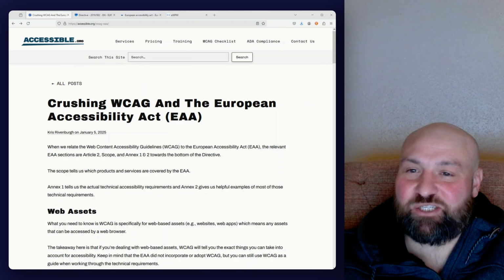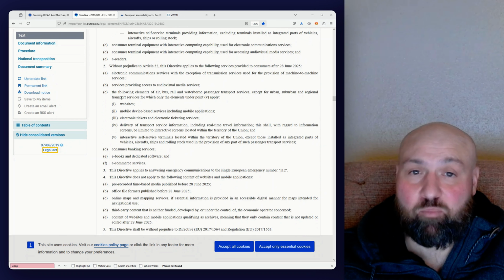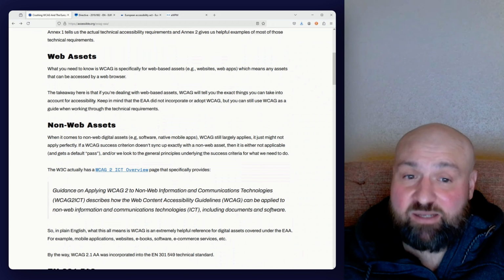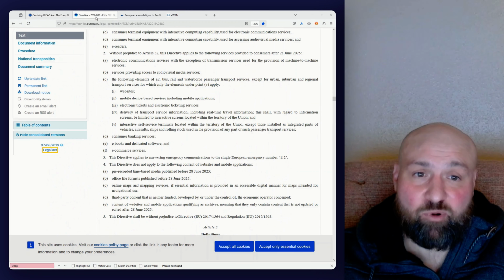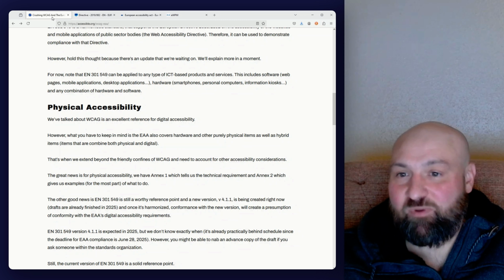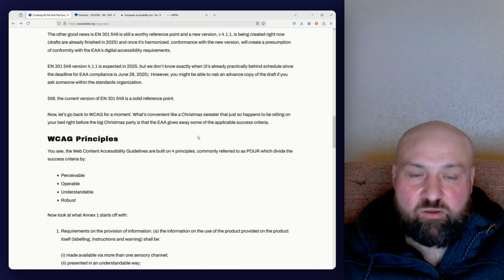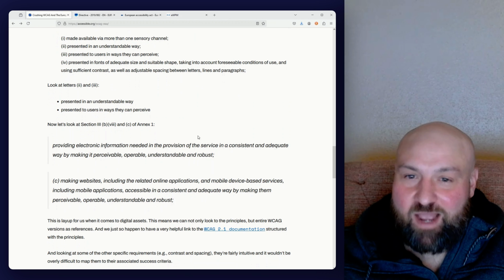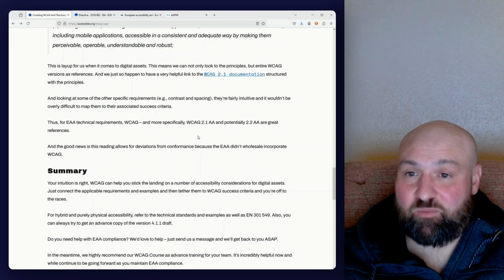European Accessibility Act (EAA) vs. WCAG (It Isn't Required, But It Can Really Help)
Kris relates the Web Content Accessibility Guidelines (WCAG) to the European Accessibility Act (EAA). Although WCAG isn't mentioned anywhere in in the EAA, the footprints are still found in the language of Directive 2019/882 and WCAG can be an extremely helpful resource in ensuring compliance.